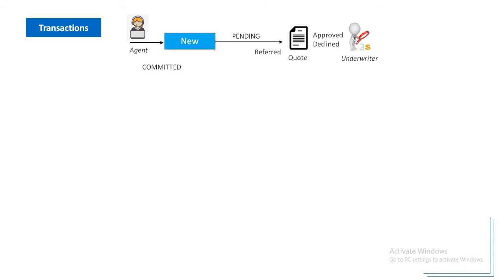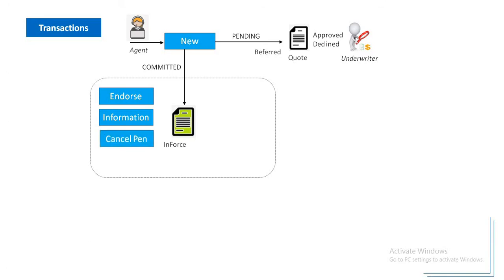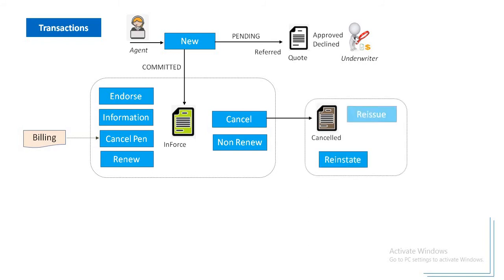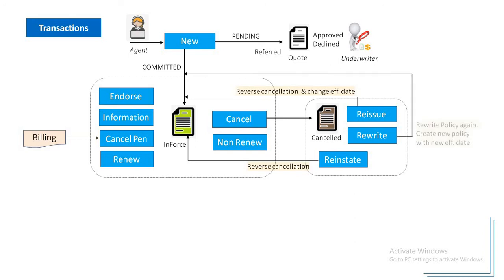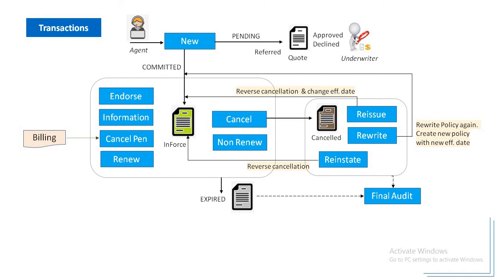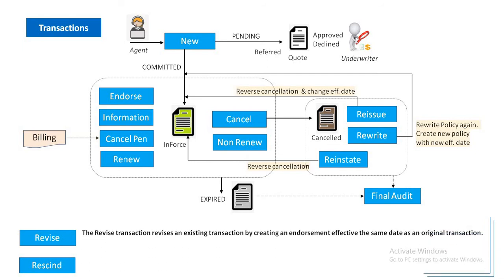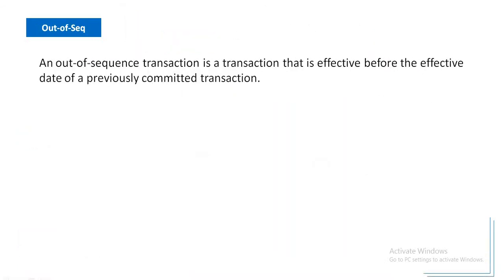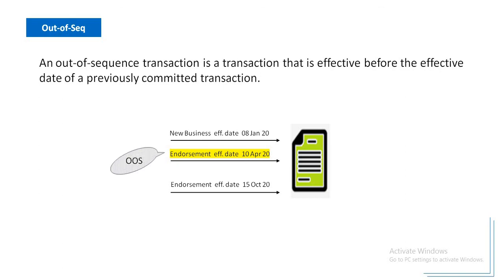Duck Creek Policy Transactions